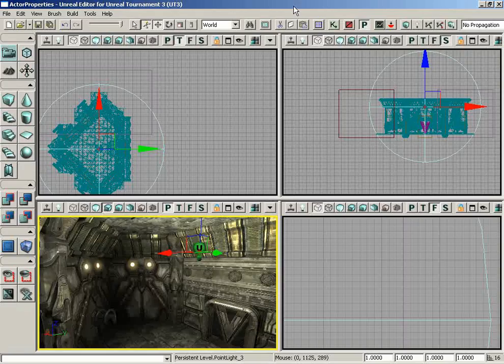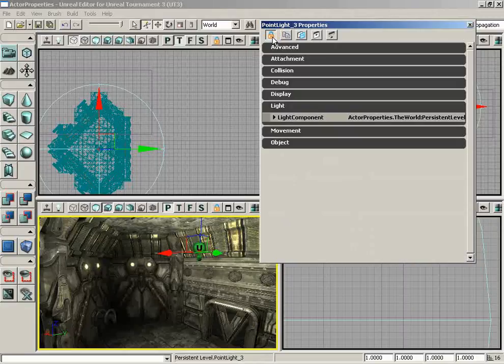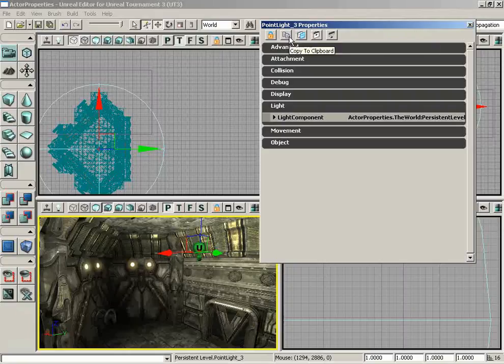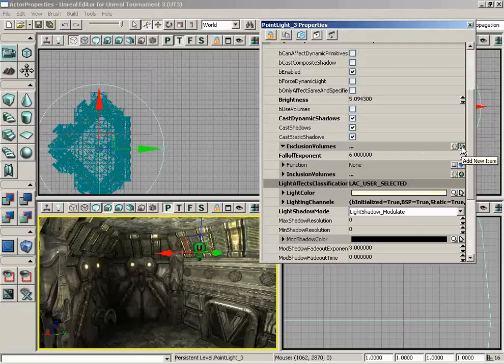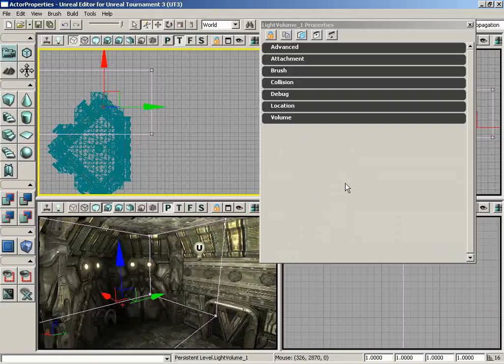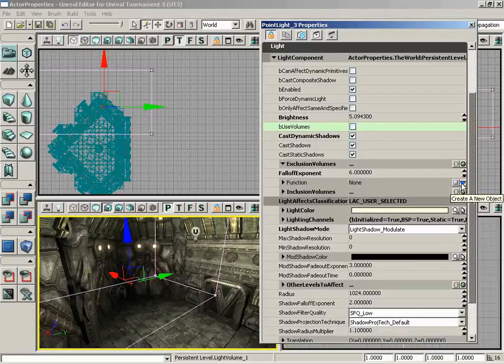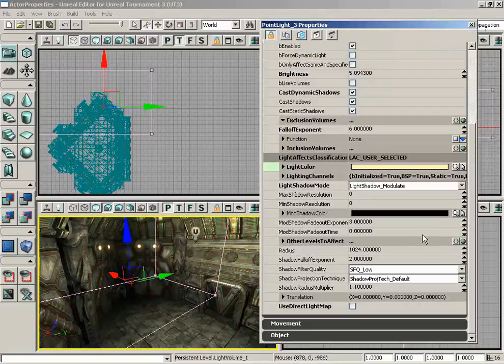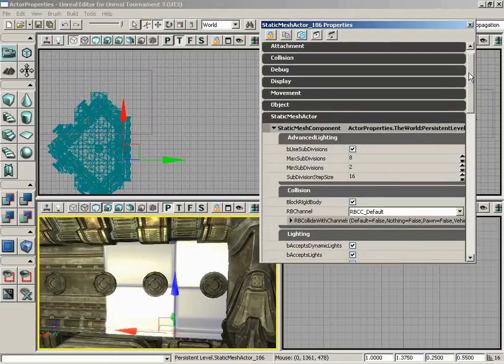[002 UT3 Intro] 024 Actor Properties Window